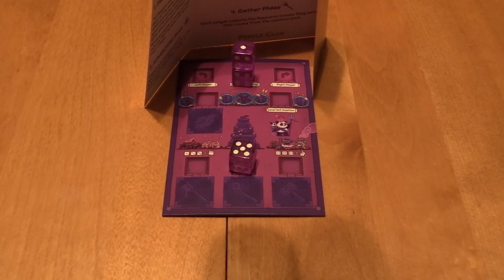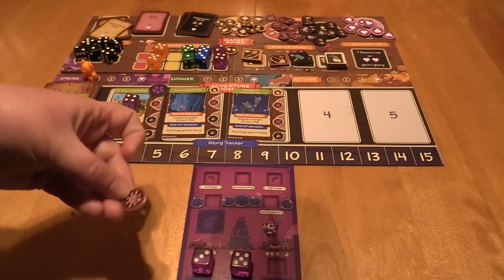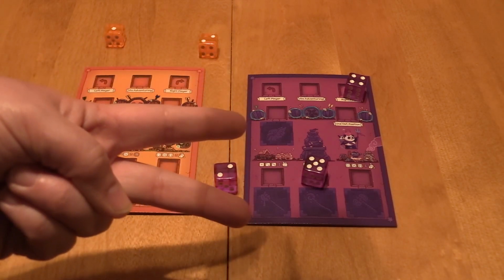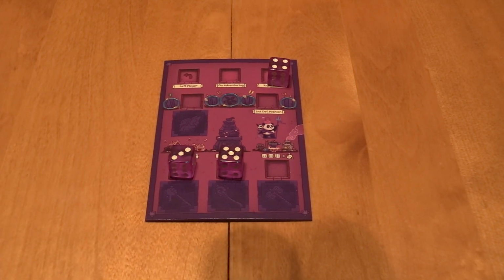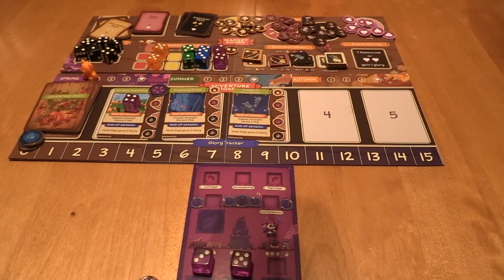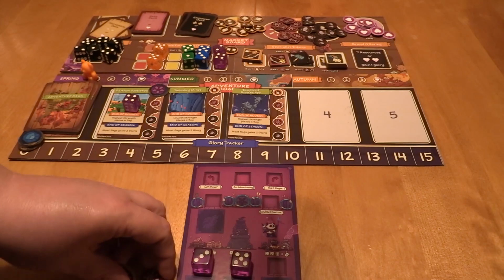J's Reviews - BarBEARian Battlegrounds: Tales of BarBEARia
Welcome to the Table! In this episode we are covering BarBEARian Battlegrounds: Tales of BarBEARia by Greenbrier Games. This is on Kickstarter as of June 9, 2020 and if you like what you see stop by and back the game!!

Host: Jennifer Rabey ~ What’s on the Shelf?!

Keep up with the crew and following us!